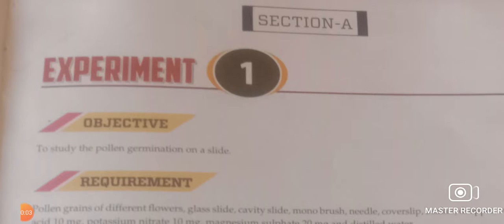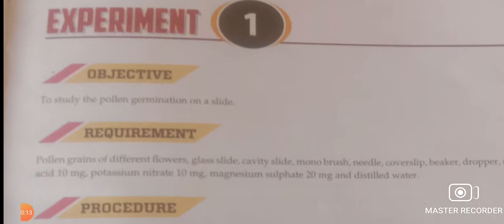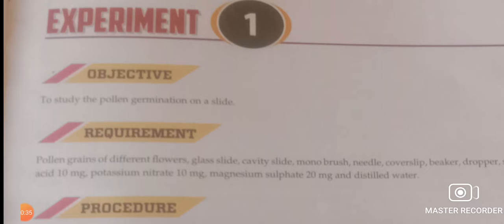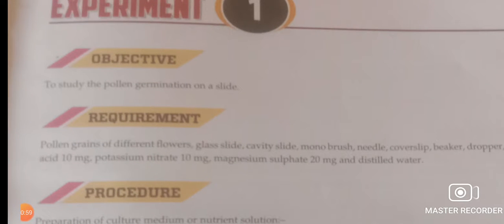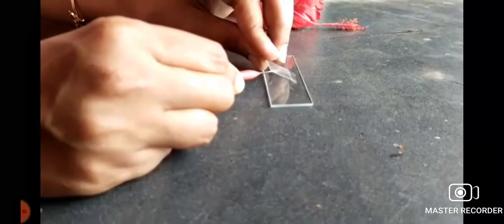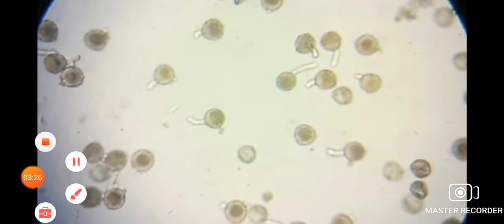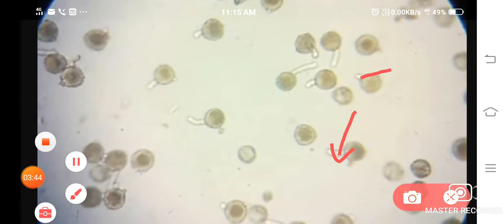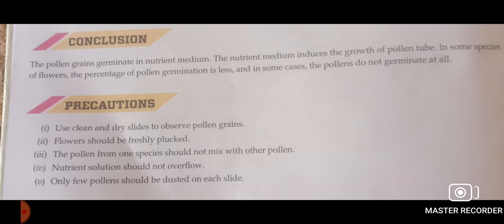12 bio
Master Recorder